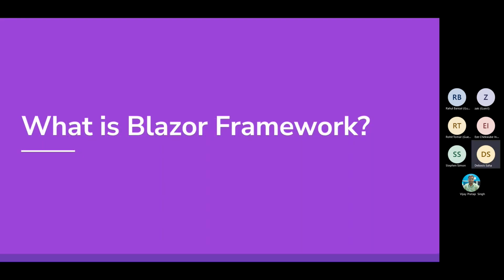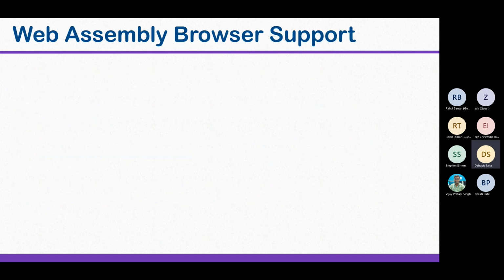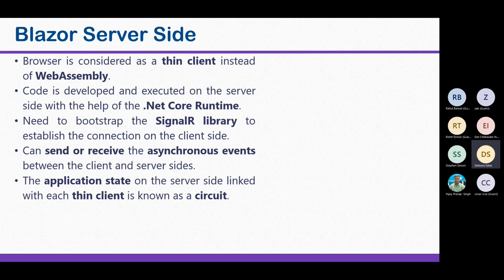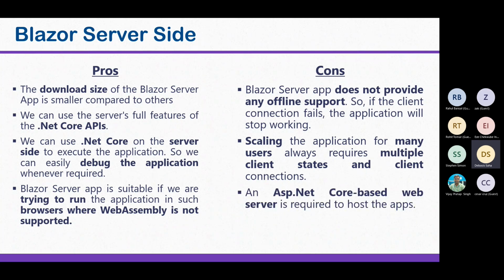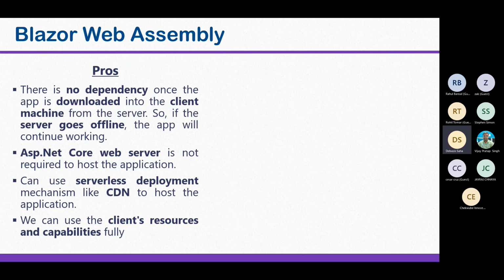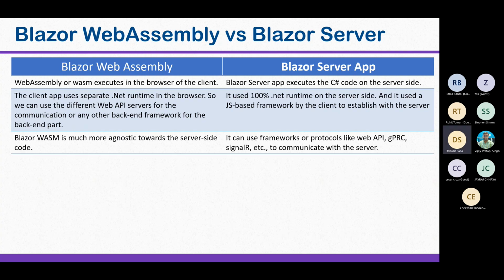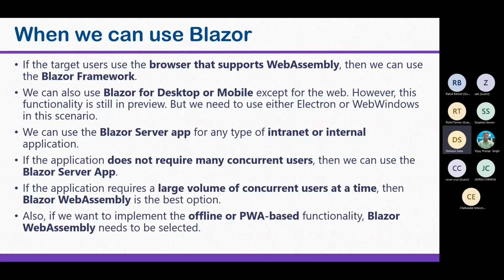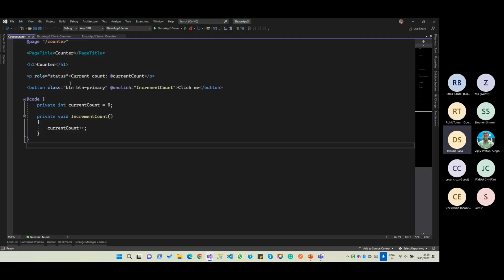Introduction to the Blazor Framework | Blazor Framework Learning Series | Ep. 1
Join us in these interactive sessions by Debasis Saha on Blazor Framework Learning Series from 08:30 PM to 09:30 PM (Indian Standard Time).

Blazor is a Microsoft technology that allows us to make interactive web applications with C# without using JavaScript. In this learning series, we will learn how to develop web applications with Blazor. Throughout the series, we will create an application applying what has been learned. We will go from the basics to the advanced. We will create forms, components,  entities, relations with our entities, user systems with roles, and more. In this series, we will organize around 12 different online sessions to discuss the Blazor Framework.

This series will discuss Blazor Server and Blazor WebAssembly for building interactive client-side web applications with .NET Framework. In this series, the participants will learn how to develop UI applications using the same component-based architecture as Angular and React. But here, we will use the C# code to develop the UI-based components. Also, we will use the Asp.Net Core Web APIs and SignalR to provide the data to the Blazor Components. We will use an ASP.NET Core 6 application to serve our Blazor project and Entity Framework Core to create our database. At the end of the series, we will also use Azure App Service and Azure DevOps to publish our application to the production environment.

IN THIS SERIES, WE WILL LEARN

Develop web applications using C# and Blazor
Use Azure DevOps to deploy Blazor apps
Create a Database using Entity Framework Core
Create a user system that uses roles
THE ESSENTIAL PERQUISITES OF THE SERIES

C# Fundamentals (functions, variables, loops, the basics)
HTML and CSS Fundamentals
FOR WHOM THIS LEARNING SERIES IS IMPORTANT:

C# Developers who want to build complex web applications
JavaScript developers that do not want to use JavaScript anymore
Front-End Developers
Back-End Developers who want to use C# on the Front-End

What is Blazor Hosting Model?
An idea on Blazor WebAssebmly
An idea on Blazor Service-Side
An idea on Blazor Hybrid
Comparison between Blazor WebAssembly and Server Side
Pros and Cons of Blazor Framework
When We can use the Blazor
Overview of the Blazor Projects structure in Visual Studio 2022